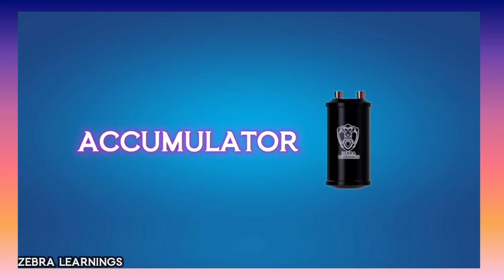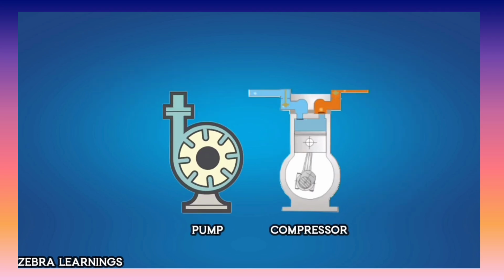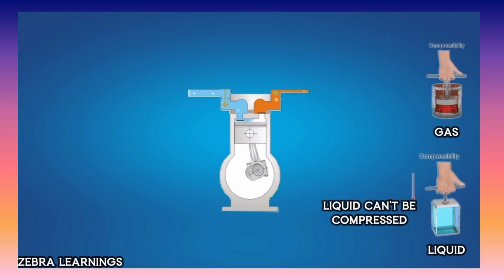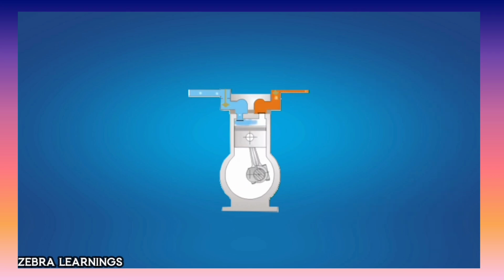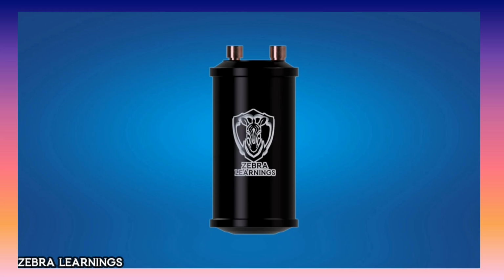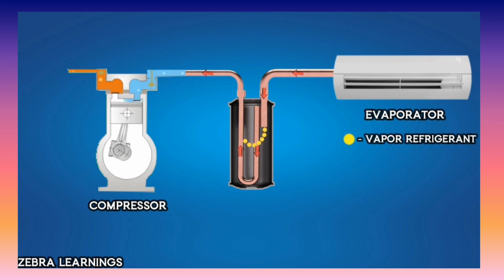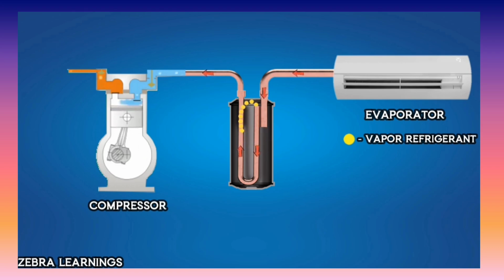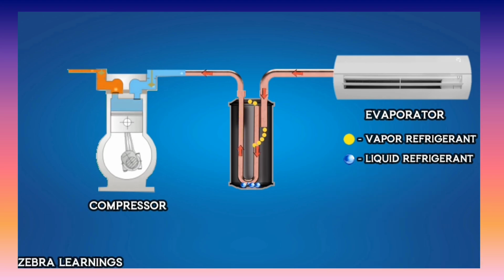How || accumulator || Work ||construction of accumulator locate of accumulator